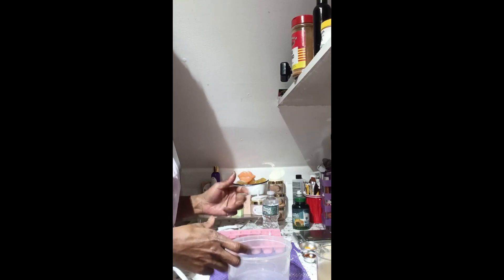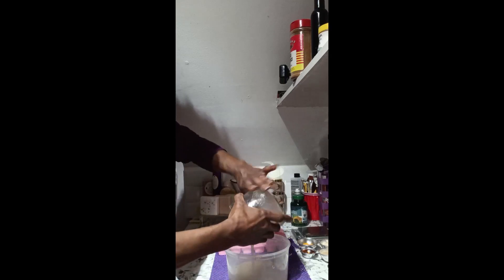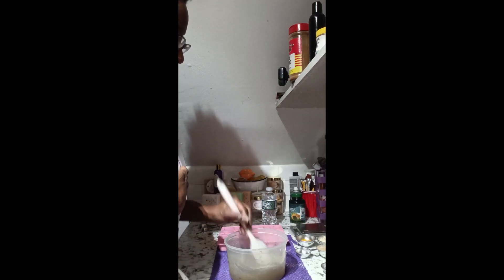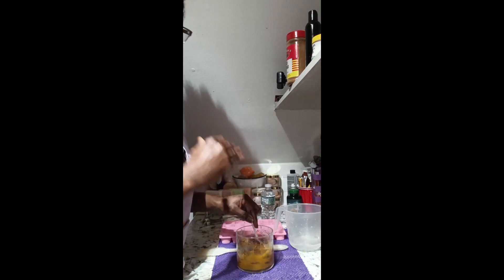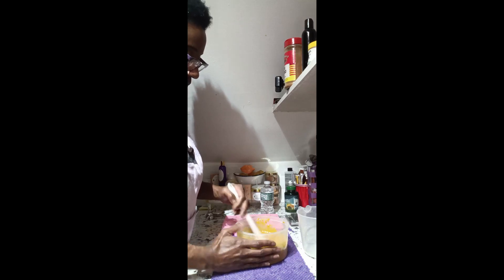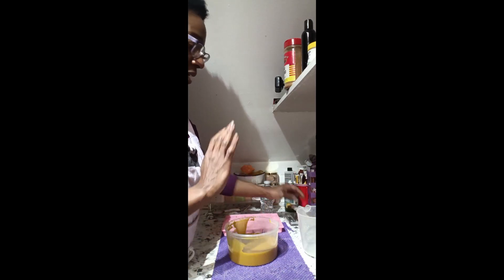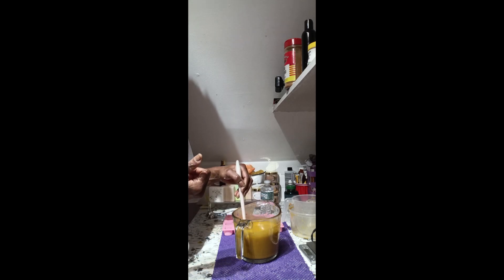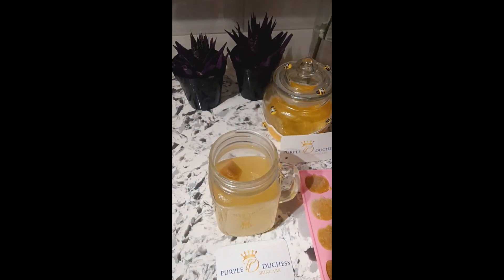Glowing Skin Secrets: Wholesome Skincare Recipes Unveiled! using Sea Moss, Black Seed & Turmeric.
Unlock Your Radiance with Purple Duchess Skincare
🌸 Your skin is more than just a canvas; it’s your ultimate outfit. At Purple Duchess Skincare, we believe that true beauty begins with healthy, vibrant skin. Our all-natural and organic bath products are meticulously crafted to nourish, heal, and enhance your skin’s natural glow.

Why Choose Purple Duchess?
Tailored to All Skin Types: Whether you’re blessed with porcelain or sun-kissed skin, our products cater to every complexion. From sensitive to oily, we’ve got you covered.
Nature’s Bounty: We harness the power of nature’s finest ingredients. No harsh chemicals, no compromises. Just pure goodness for your skin.
Handmade with Love: Each product is a labor of love. Our artisans blend, mold, and create with care, ensuring that every item is as unique as you are.
Radiance Unleashed: Our vision? To help you achieve naturally radiant and healthy skin. Because when you feel good in your skin, you radiate confidence.

Remember, your skin tells a story—a story of self-care, resilience, and beauty. Let’s embrace that journey together. 🌟